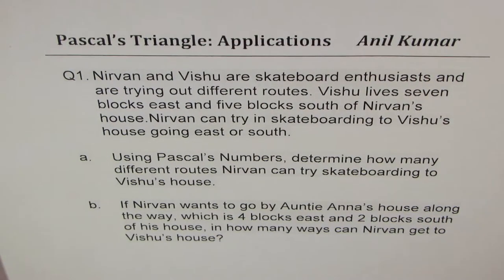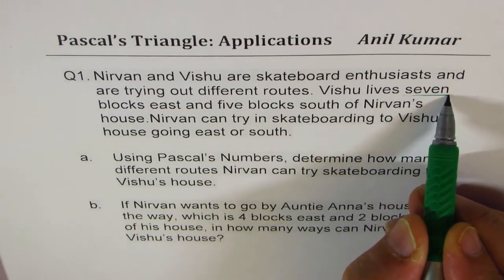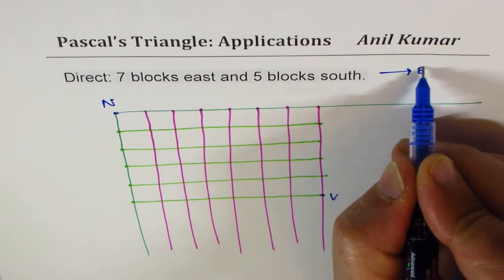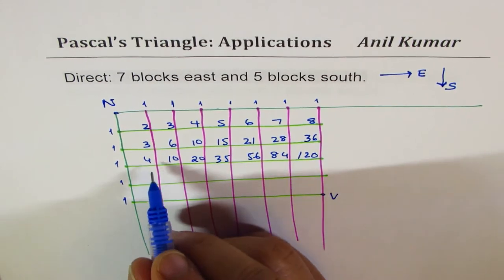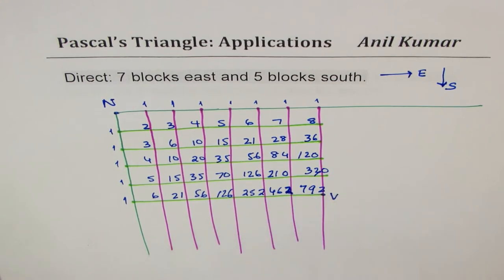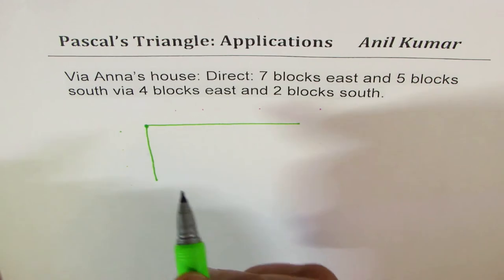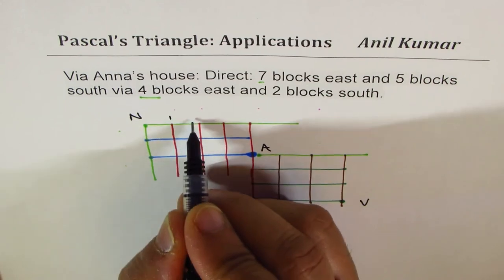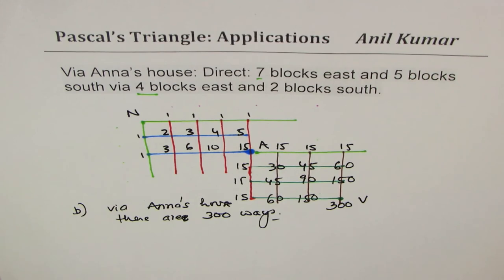Pascal's Application Number of Routes East South Via a Stop MDM4U